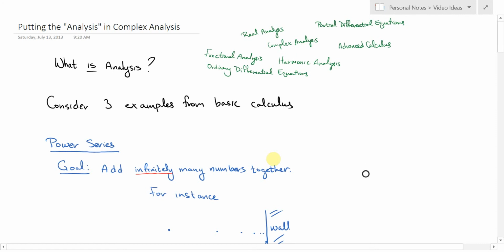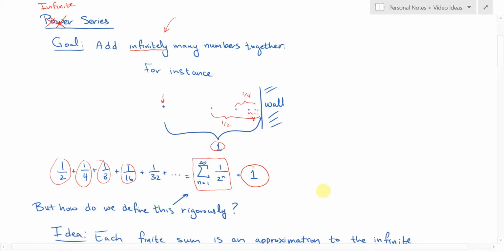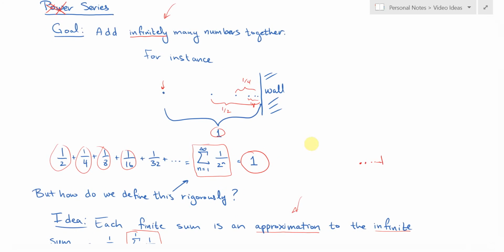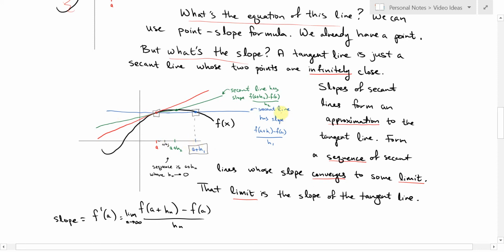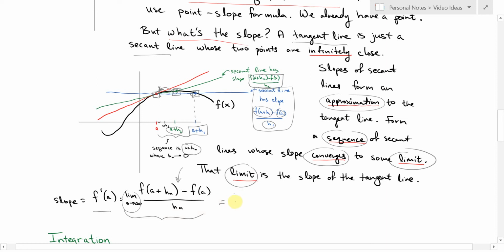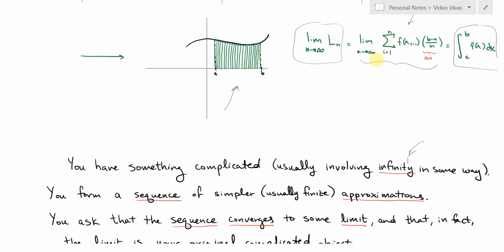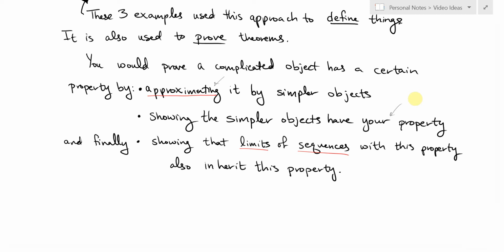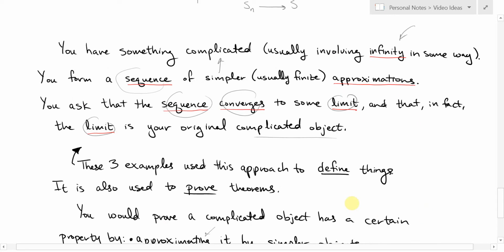11 What is Analysis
In this video, I offer motivation for the branch of mathematics referred to as "analysis".